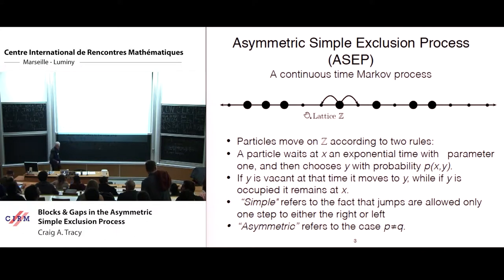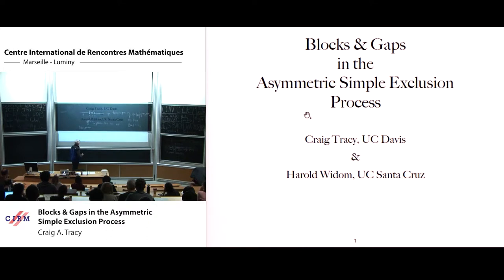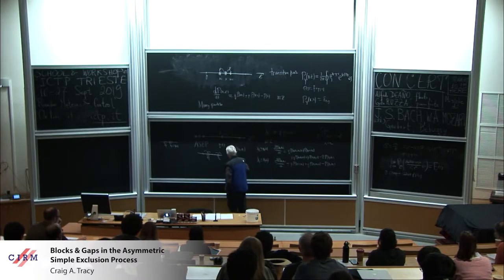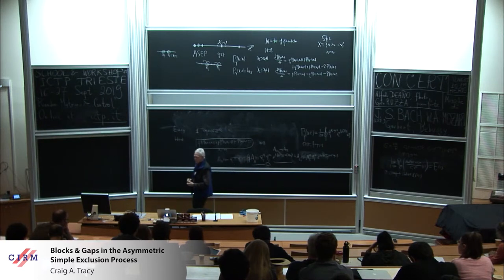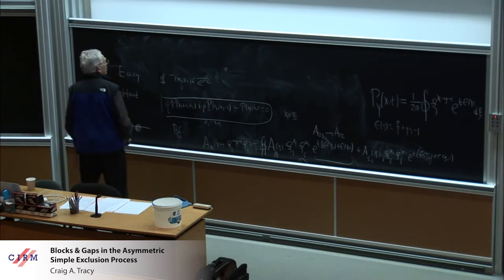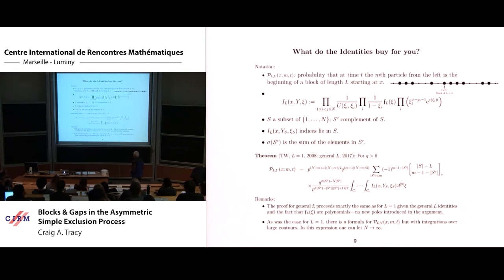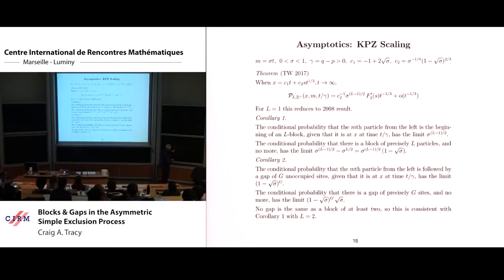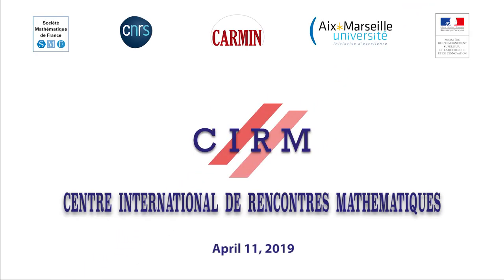Craig A. Tracy: Blocks & Gaps in the Asymmetric Simple Exclusion Process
In earlier work (arXiv:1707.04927) the authors obtained formulas for the probability in the asymmetric simple exclusion process that at time t a particle is at site x and is the beginning of a block of L consecutive particles. Here we consider asymptotics. Specifically, for the KPZ regime with step initial condition, we determine the conditional probability (asymptotically as $t\rightarrow\infty$) that a particle is the beginning of an L-block, given that it is at site x at time t. Using duality between occupied and unoccupied sites we obtain the analogous result for a gap of G unoccupied sites between the particle at x and the next one.

Recording during the meeting "Integrability and Randomness in Mathematical Physics and Geometry  " the April 11, 2019 at the Centre International de Rencontres Mathématiques (Marseille, France)